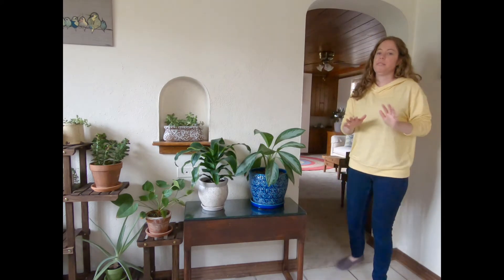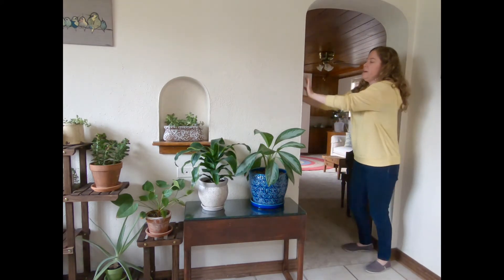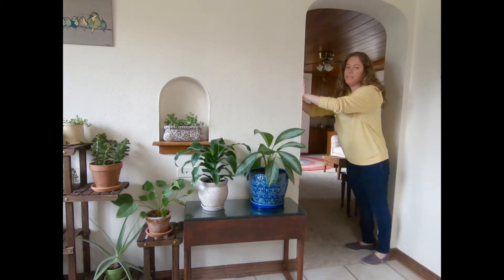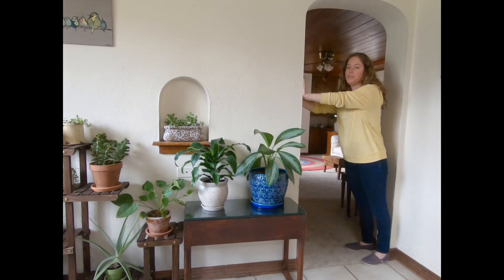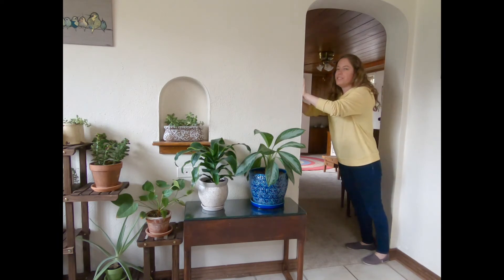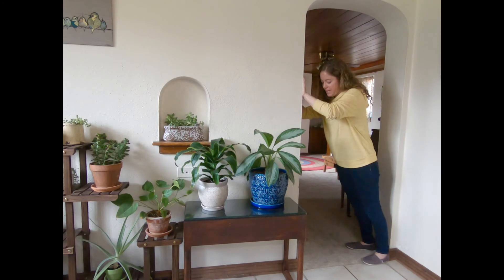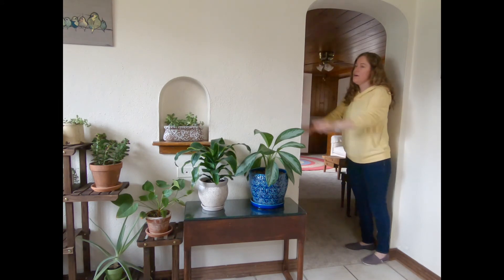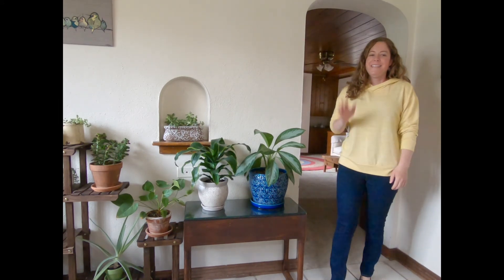Pushing Against a Wall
Learn how to release those big feelings by pushing against a wall.